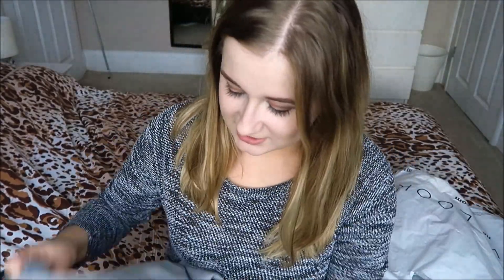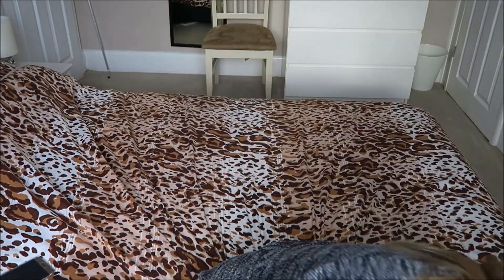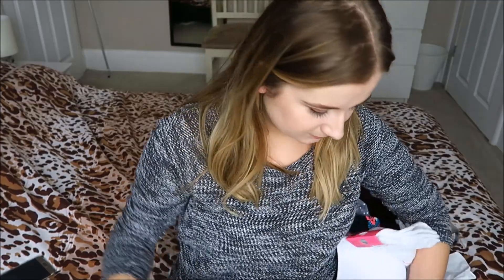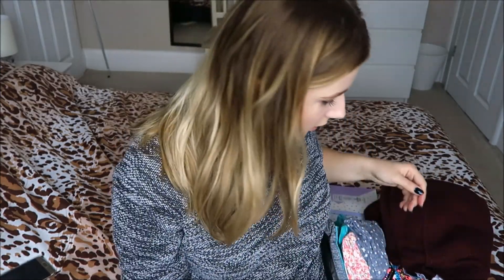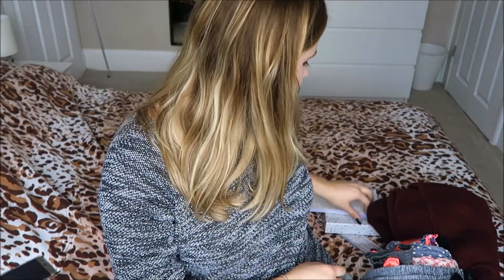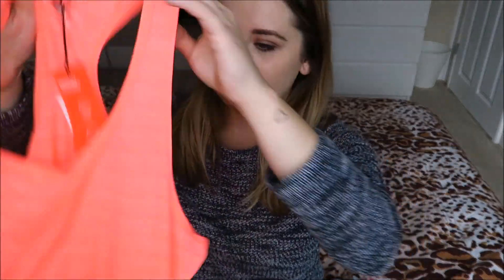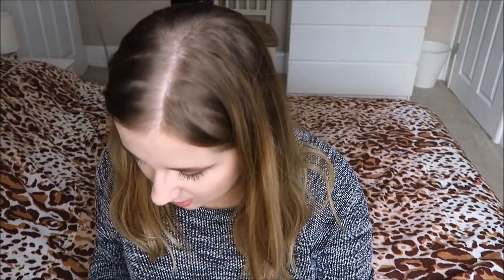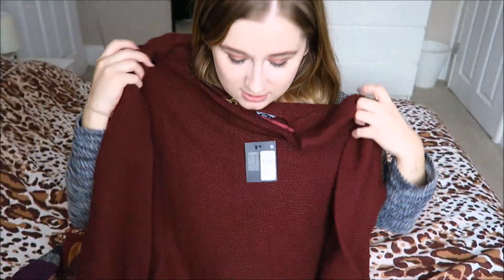COLLECTIVE FASHION HAUL | PRIMARK, NEWLOOK, H&M ETC.